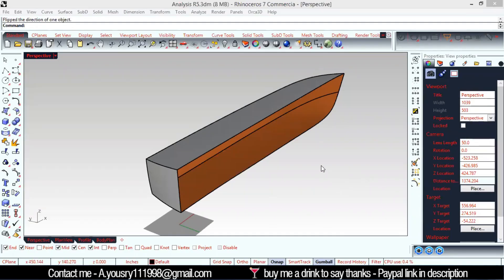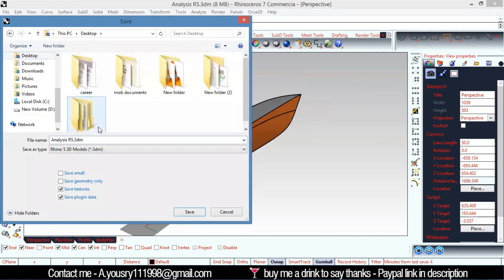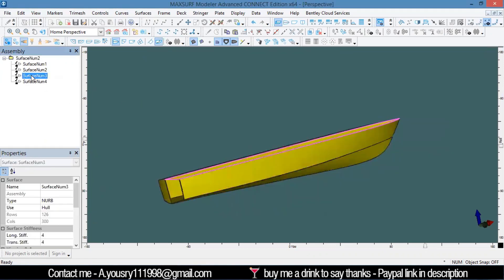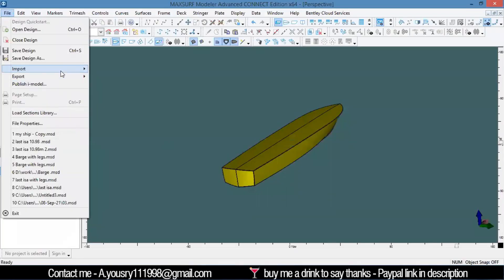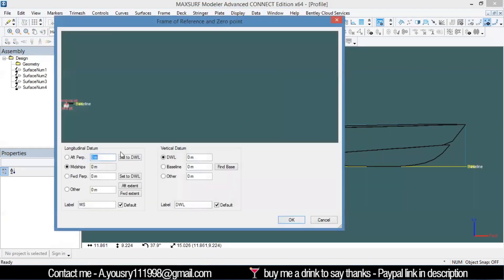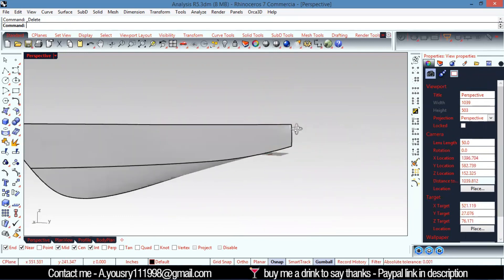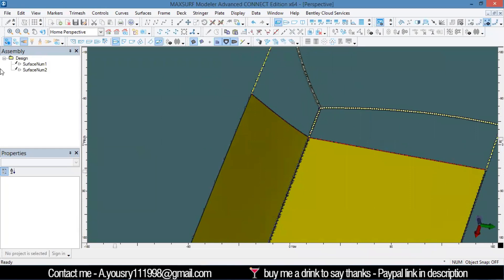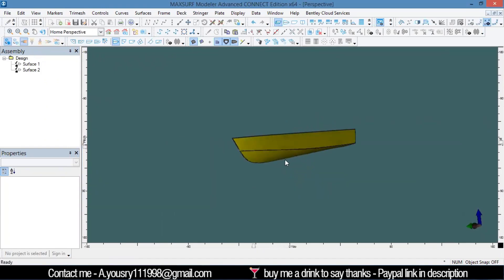Rhino3D Igs or 3dm extension for MAXSURF Tutorial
-IGES Or Rhino file?
-which is better for MAXSURF to accept the edited hull surface!
-In this tutorial, you mates are going to learn which extension is better for MaxSurf